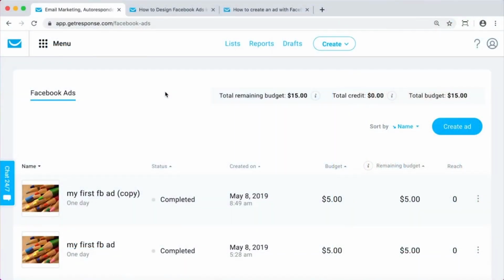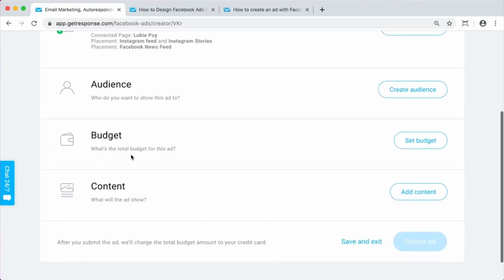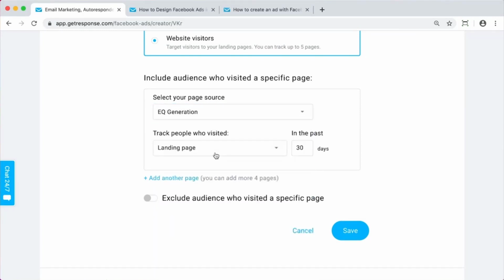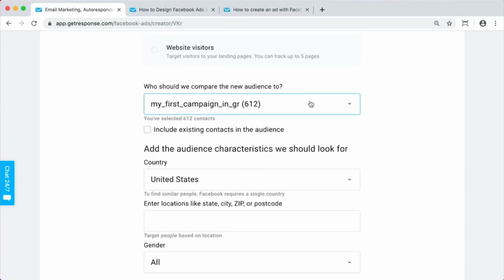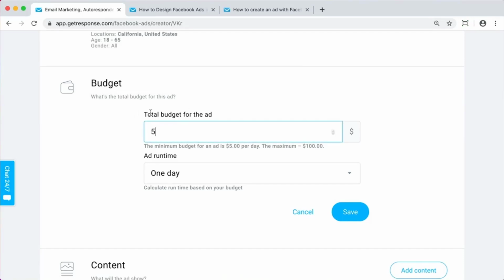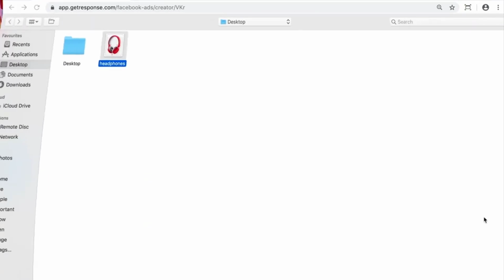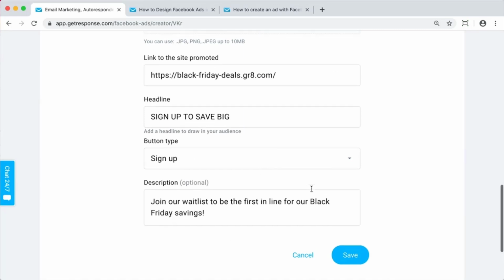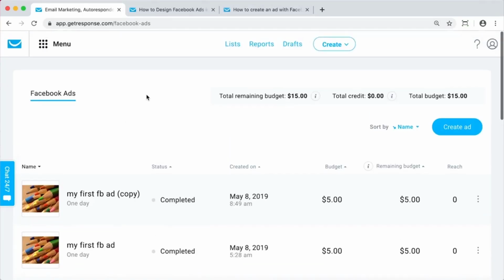How to Create Facebook Ads Inside GetResponse - Easy and Fast | GetResponse Tutorial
Creating and using Facebook ads to promote your products or services can be a huge help in achieving your business goals. But did you know that aside from using the Facebook Business Manager to create an ad, you can also use GetResponse?

In this tutorial video, our Product Marketing Senior Manager Abby will show you how to create Facebook ads inside GetResponse. It is a super-fast, simple, and easy tutorial from naming your ad campaign to clicking the submit ad button. Moreover, she shares some best practices and tips on how to run your social media ad campaigns effectively.

Facebook ads can be created for a variety of audiences making sure that it reaches the people you want. It is also a great method to reach several business goals such as growing your list, increasing sales, and many more.

Facebook Ads integration allows you to extend your marketing actions by reaching out to people on social media directly from your GetResponse account. You can create ads for Facebook Pages and Instagram accounts connected to them and set the budget for them.

Abby Hehemann is a Product Marketing Manager at GetResponse. She is responsible for spreading the word about GetResponse features by focusing on strategic product positioning and value-driven messaging.